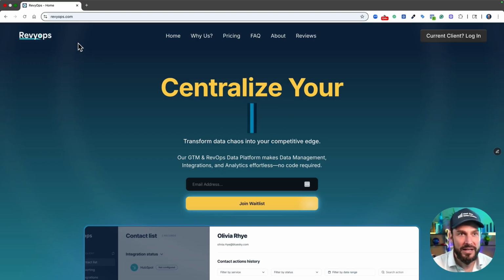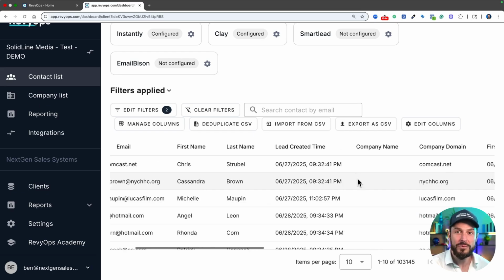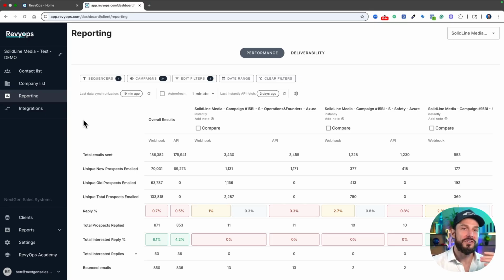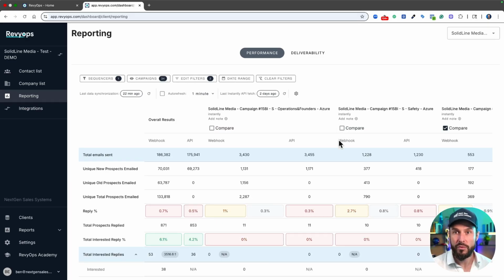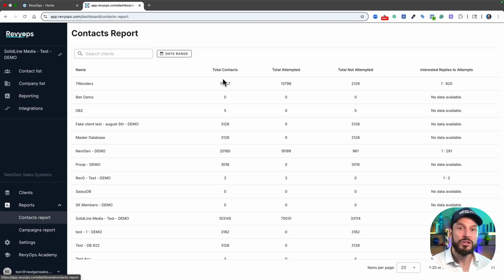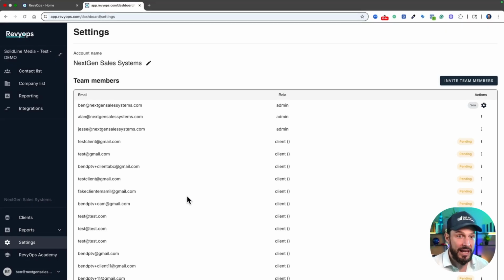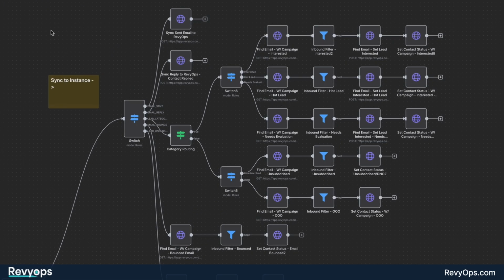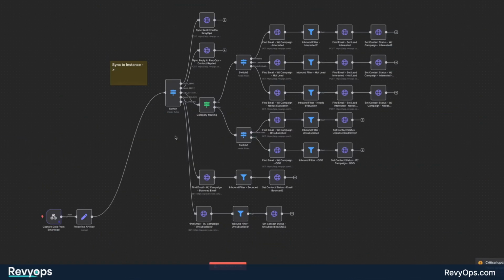The Step-by-Step Guide to Owning Your Sequencer Data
Want to own your sequencer data for better reports and safekeeping?

In this video, I’ll show you exactly how to connect Smartlead (and other sequencers) to RevyOps, so all your replies, bounces, unsubscribes, and contact lists flow into a central database you own—with setup taking less than 15 minutes.

Here’s what you’ll learn:

✅ Automate your Do-Not-Contact list (clients, deals, unsubscribes, bounces)
✅ Save money on contact limits by archiving contacts outside of Smartlead
✅ Track replies for future list building & reduce oversending
✅ Give clients white-labeled dashboards they can log into directly
✅ See all client data and campaigns in one master view across sequencers
✅ Own your data forever—even if you switch from Smartlead to Instantly, Bison, PlusVibe, etc.

We’ll also cover:

- API + webhook integrations

- Deliverability and campaign-level reporting

- Multi-variant testing with subject lines, CTAs, hooks, and sources

- Client-level permissions so agencies can automate reporting safely

TLDR: This is how you take control of your sequencer data, improve reporting, while never being locked into any sequencer ever again.